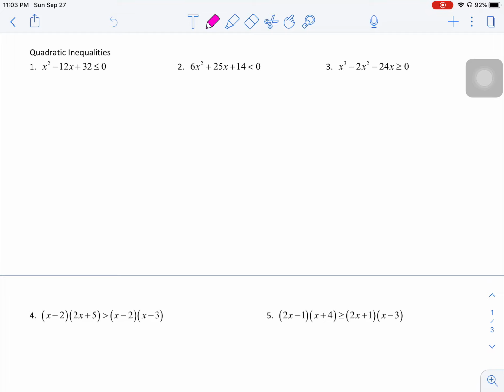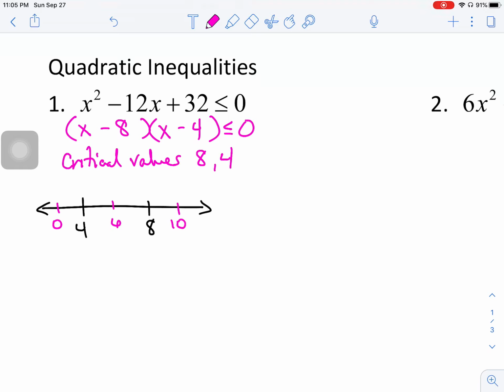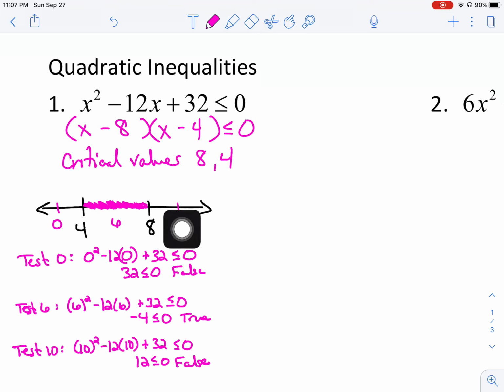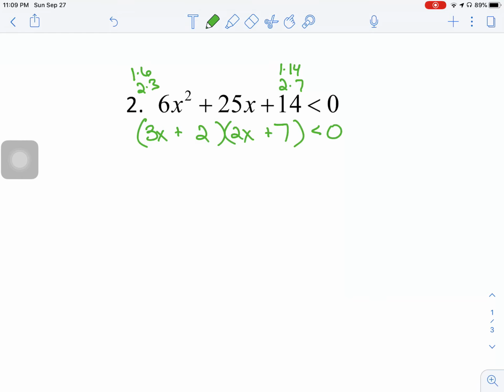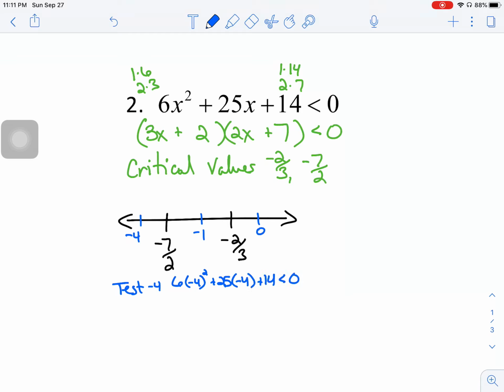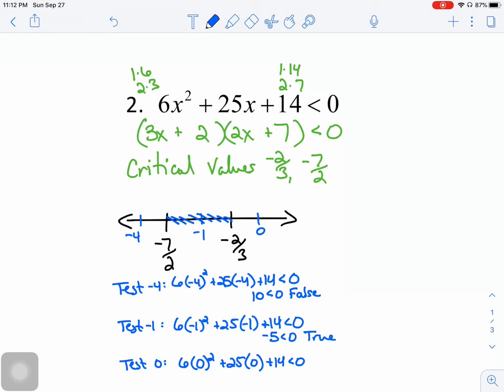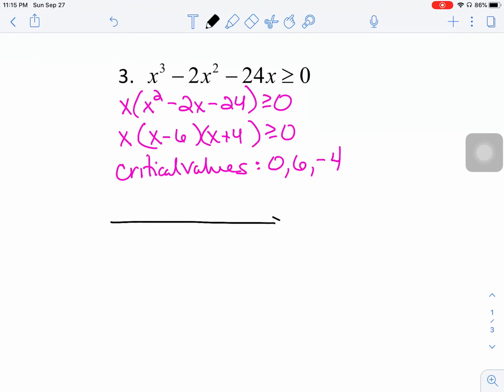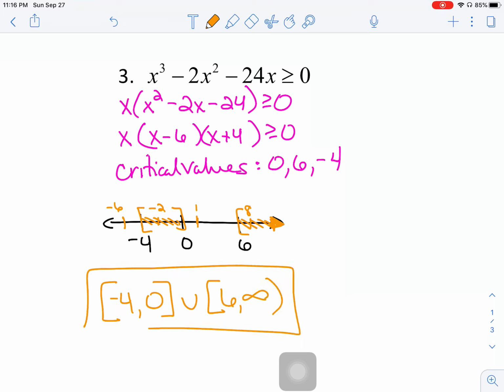Quadratic Inequalities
In this video I will show you how to find critical values for quadratic inequalities and test values on the number line to determine the intervals that are true for a given quadratic inequality.